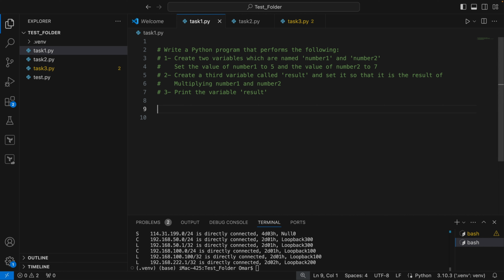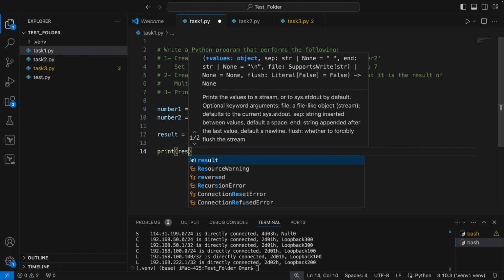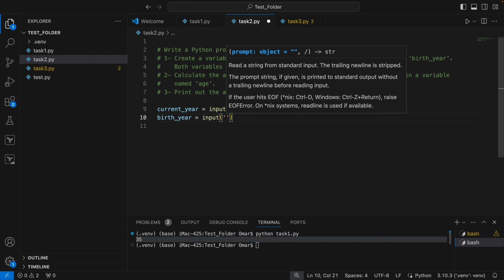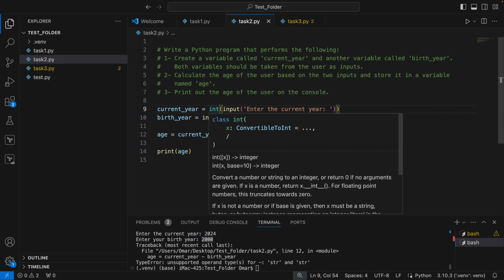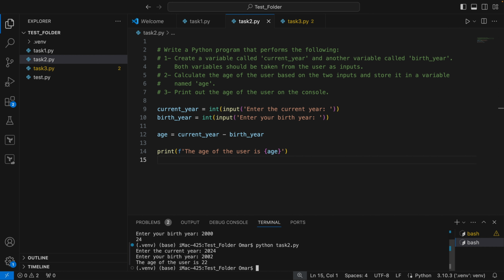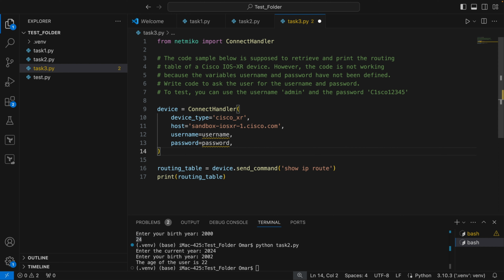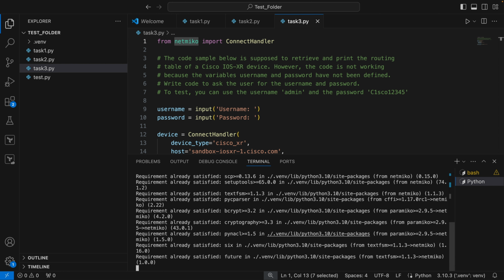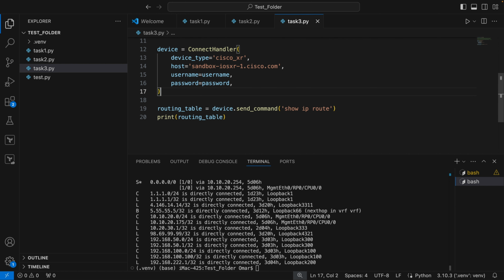DevNet Associate Course | Day 2 Lab | Python Basics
We go over examples that demonstrate the basics of Python.